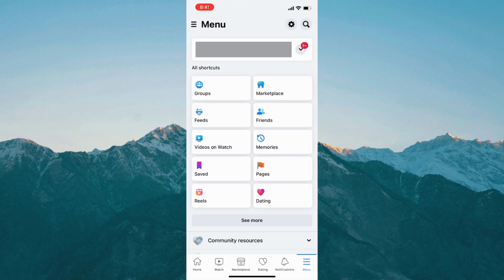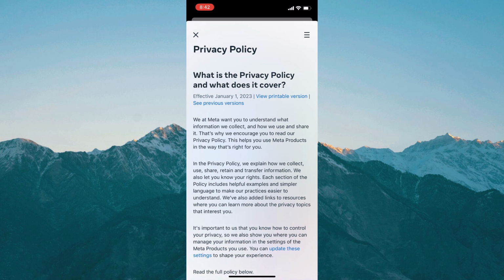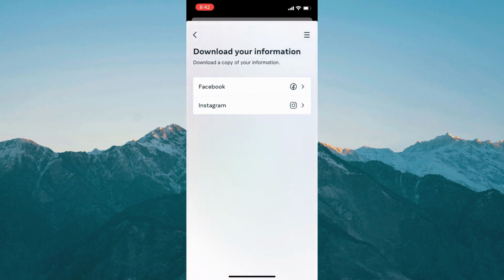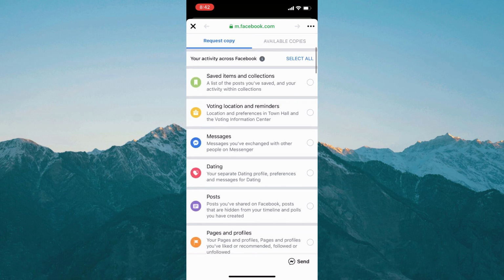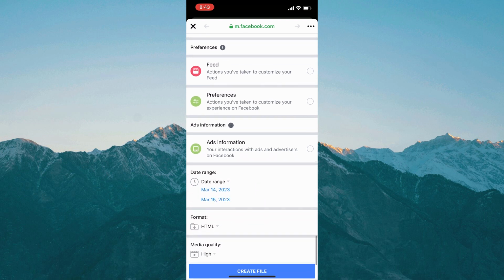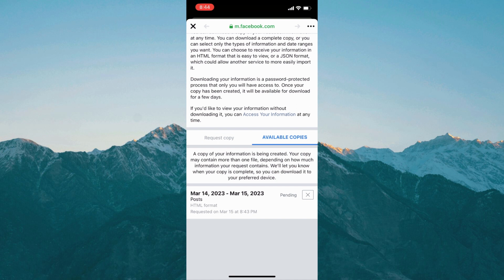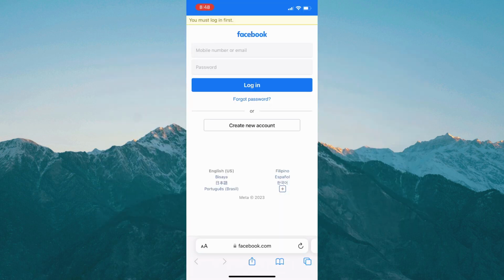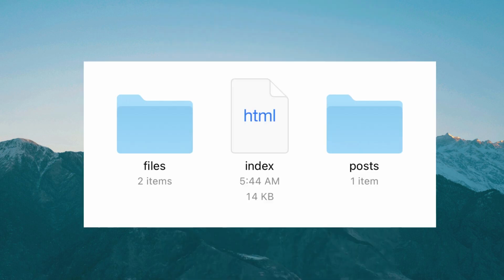How To Recover Deleted Photos On Facebook (Step by Step)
In this video I'll show you How To Recover Deleted Photos On Facebook (Step by Step). The method is very simple and clearly described in the video. Follow all of the steps & you will know How To Recover Deleted Photos On Facebook (Step by Step)